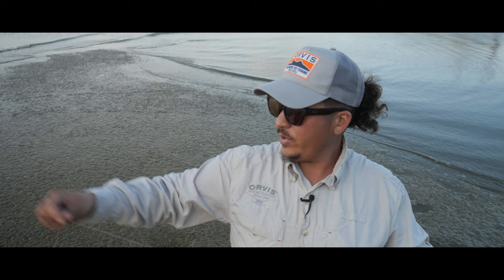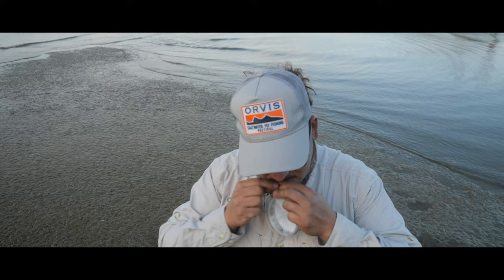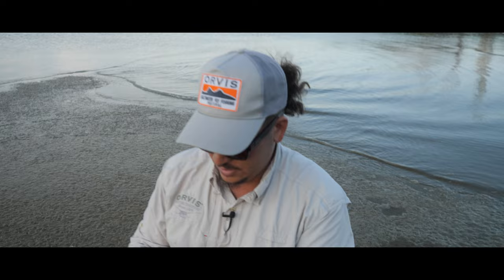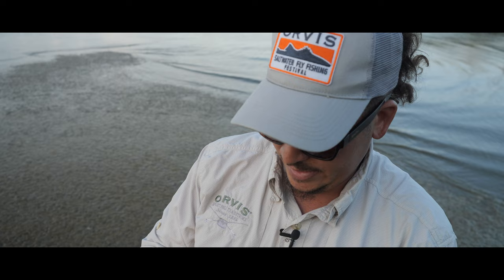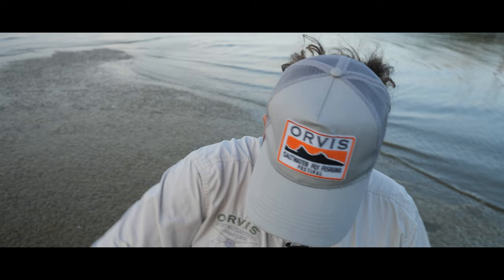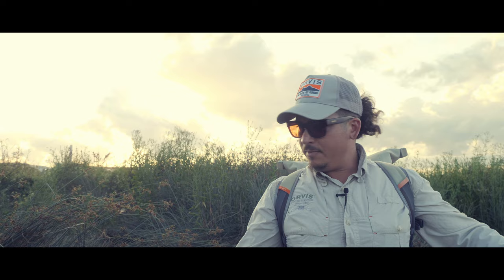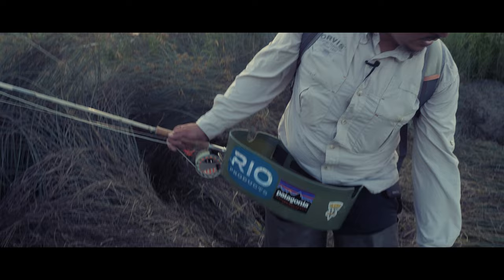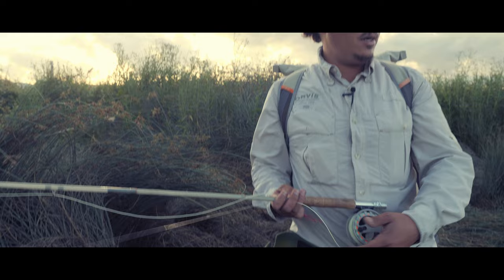Flyfishing for Mullet : Mullet on the fly : Mullet fishing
Josh Allen (@f.l.y.r.o.d) is a Kent based fly angler who developed a highly, highly effective method for catching thin lipped mullet over mudflats. It involves fishing two flexi floss bloodworms with the point fly fished on the bottom but fished over depth so the point fly is not directly underneath the indicator. Takes are registered a dip or slide of the indicator which should be met with a brisk strip strike.

London based legend Hector Rodriguez demonstrates Josh's  method in this short video.